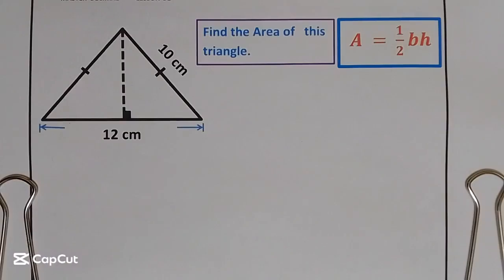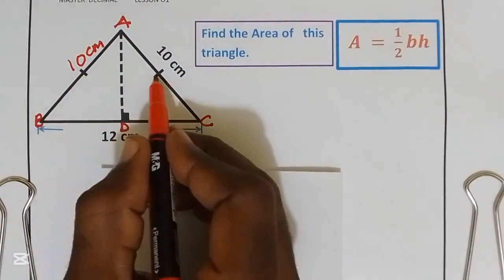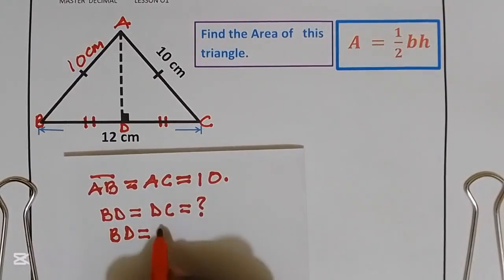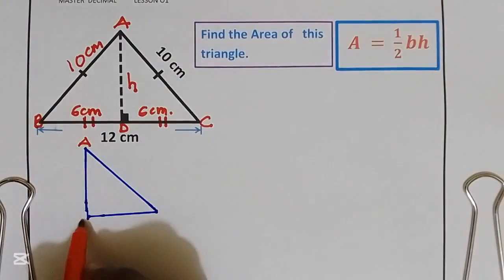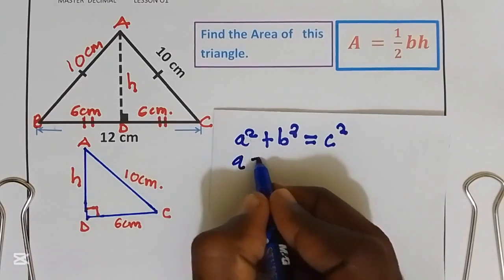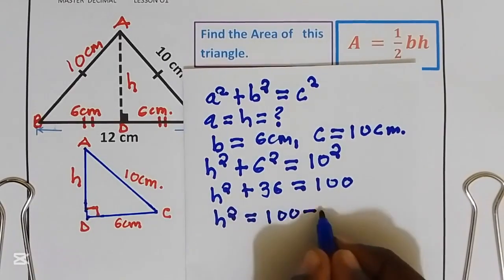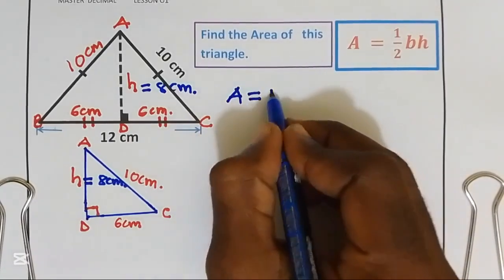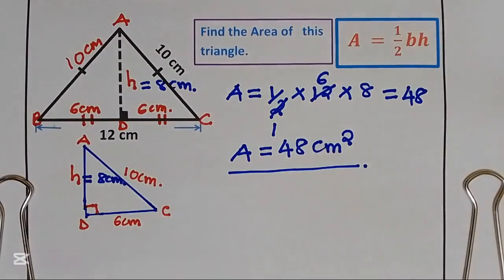"How to Find the Area of a Triangle | Easy Math Tutorial"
Unlock the secrets to calculating the **area of a triangle** in just a few simple steps! Whether you're a student, teacher, or just someone looking to brush up on their geometry skills, this easy and beginner-friendly math tutorial will walk you through the process step by step. In this video, you'll learn how to use the **basic area formula (1/2 × base × height)** as well as other methods to solve even the trickiest triangle problems. We break everything down with **clear visuals**, helpful examples, and expert tips to make learning math fun and stress-free.

- How to properly identify the base and height of a triangle.
- Step-by-step instructions to use the area formula: 1/2 × base × height.
- Examples of solving problems with equilateral, isosceles, and scalene triangles.
- Tips for solving real-world geometry questions with ease!

🎓 Whether you're preparing for a test or just want to strengthen your math fundamentals, this tutorial is a must-watch for understanding triangle geometry.

🔥 If you enjoyed this video and found it helpful, don’t forget to:
📩 **Share** this tutorial with friends, classmates, and anyone who loves learning math.

**Additional Tags and Keywords for Visibility:**